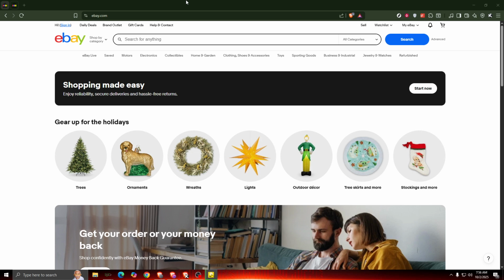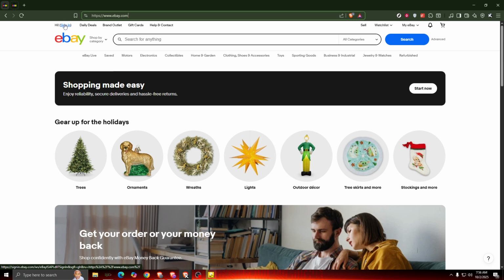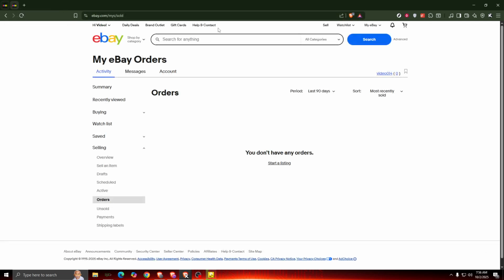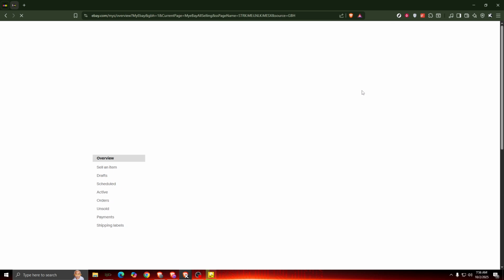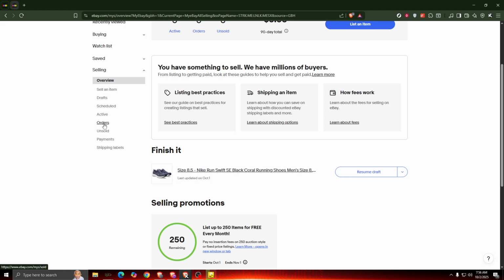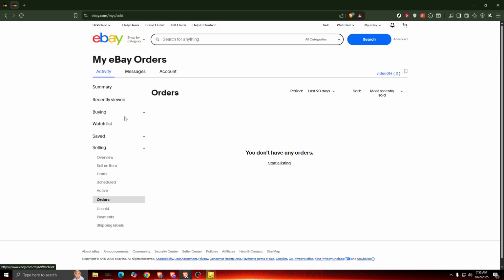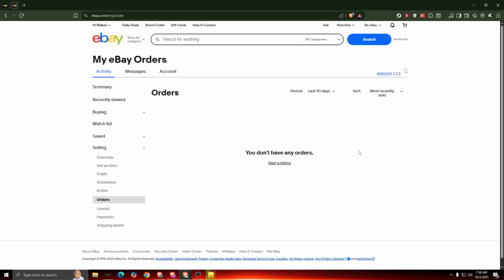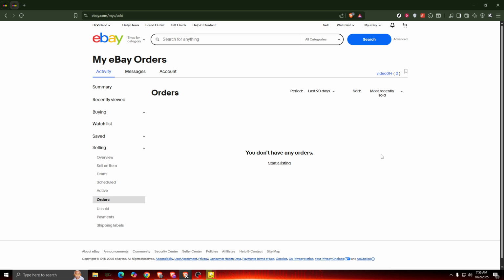How to Cancel eBay Order for Non Payment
How to Cancel an eBay Order for Non-Payment (Step-by-Step Tutorial)

Description:
Did a buyer not pay for your eBay item? 🛑 Don’t worry—this tutorial will walk you through how to cancel an eBay order for non-payment quickly and correctly.

✅ In this video, you’ll learn:

When you’re allowed to cancel an order on eBay

How to cancel an order if the buyer hasn’t paid

What happens after you cancel the order

Tips to avoid non-paying buyers in the future

This step-by-step guide will help you manage your eBay sales smoothly and protect your seller account.